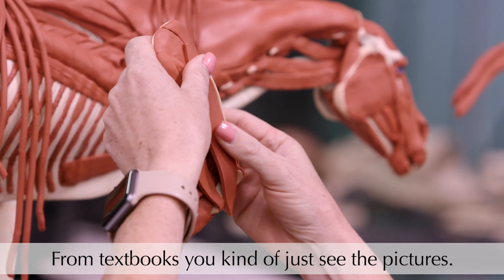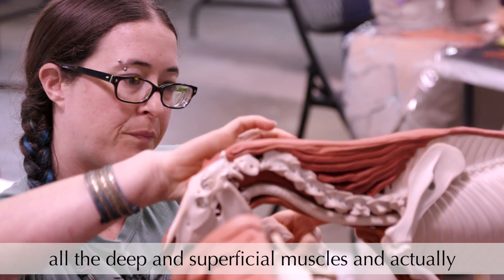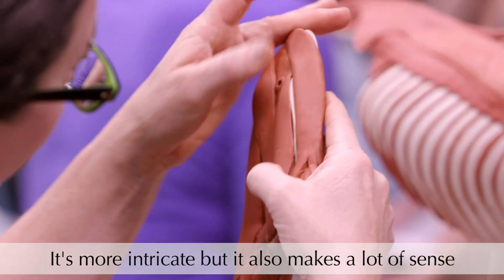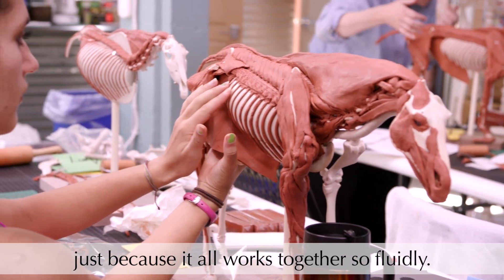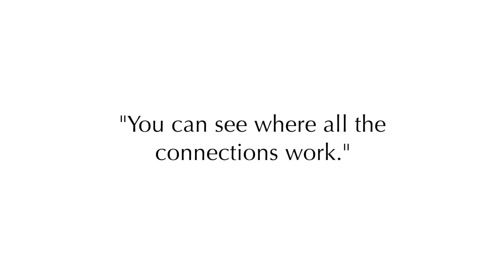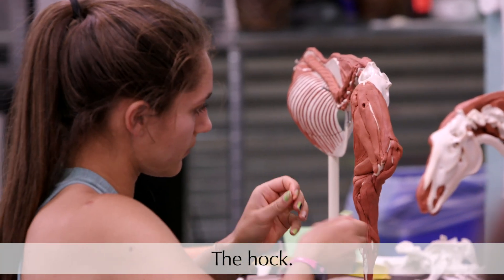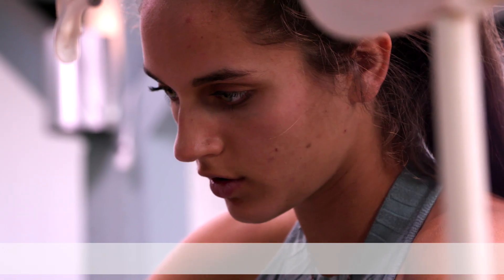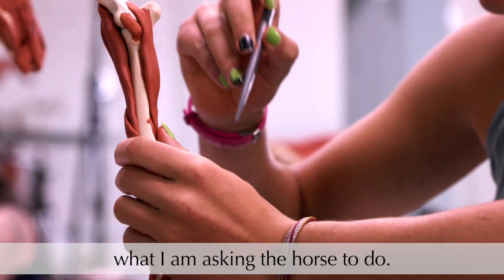Olivia Arbogast: The Horse (And Human) Touch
High School Junior Olivia Arbogast has powerful reasons for diving deep into horse anatomy during the 6-day EQUIKEN® CoreData™ Workshop at ANATOMY IN CLAY® Centers, Denver, CO.